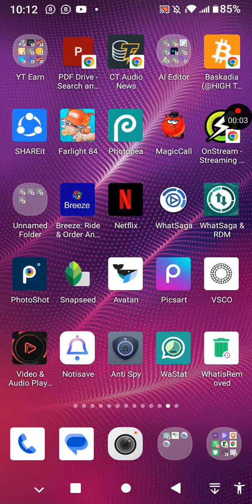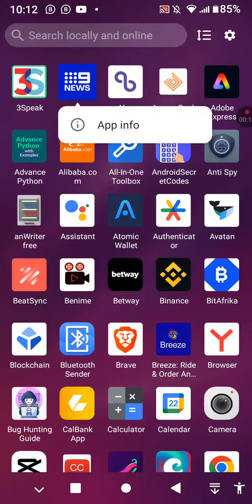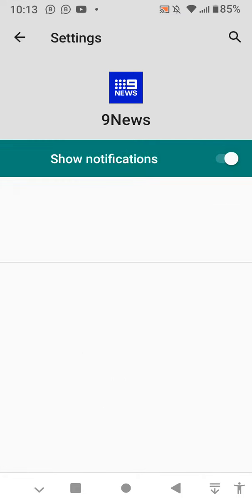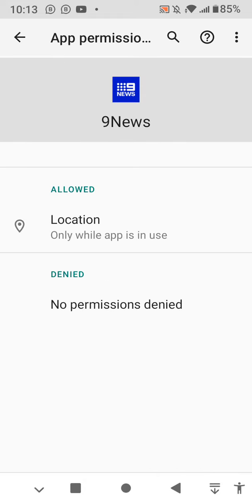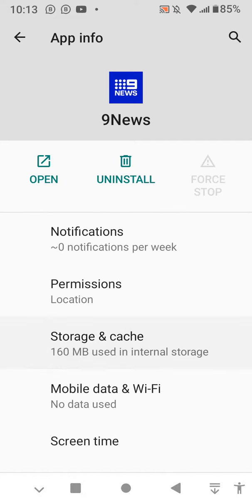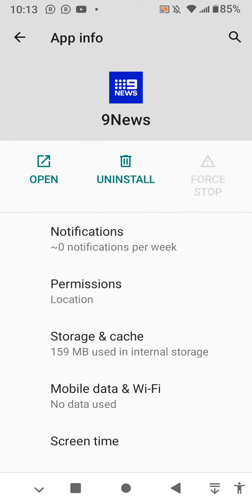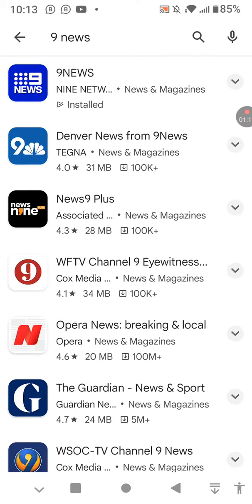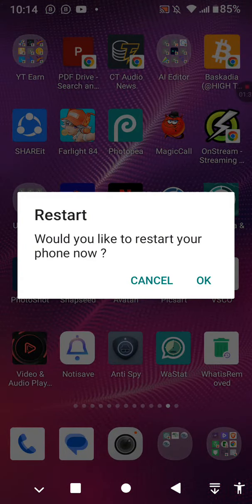how to fix nine 9 news stopping problem | how to fix 9 news keeps stopping problem | stopping error